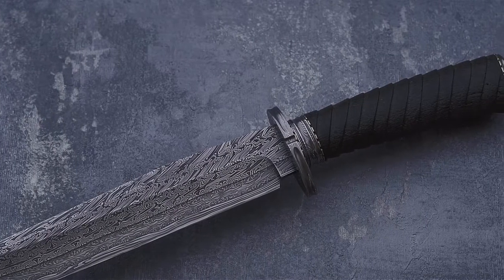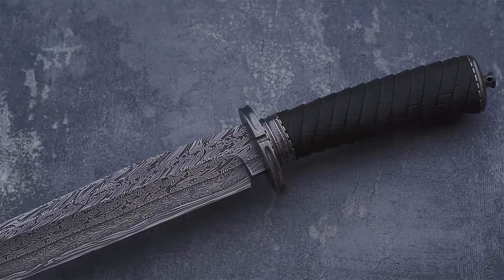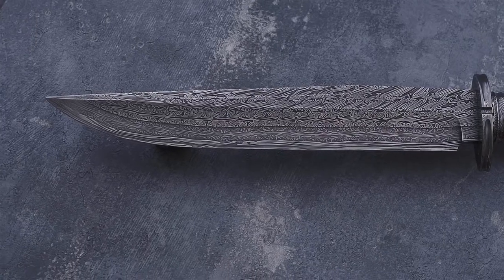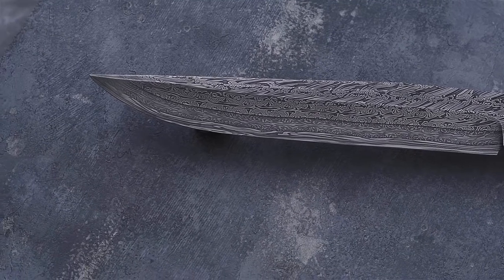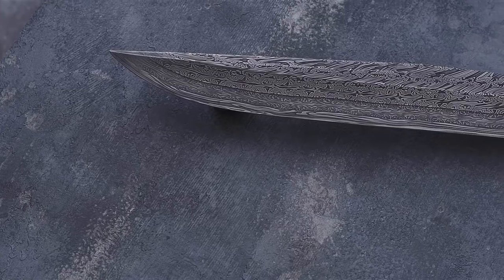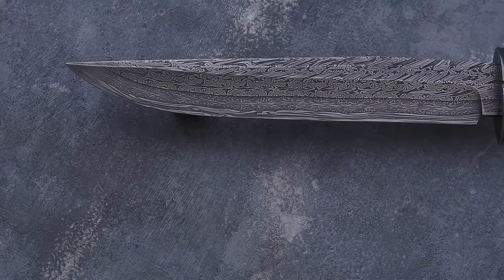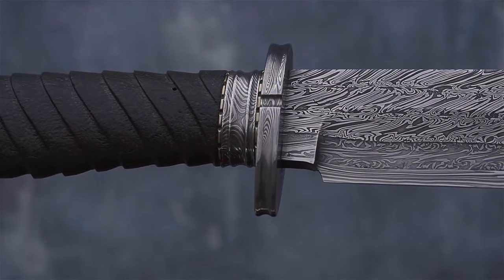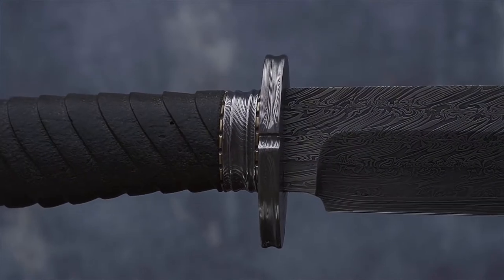Karud knives Bowie -- PolishCustomKnives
PRODUCT DETAILS

Blade Material: mosaic carbon damascus 5,1 mm from Gregory Verizhnikov, on the permanent edge U10 (equivalent to N11, ~ W1-9) and SzH15 (bearing steel, ~ 52100), 60 HRC

Handle: damascus (rust), brass and hand-carved and textured stabilized bone of a sea cow (stellar sea cow)

Sheath: sturgeon skin with leather insert

Weight: 436 g

Overall length: 397 mm

Robert Łaziński, born in 1962, on the Internet forum you can usually find me as „Karud”. The member of Deutsche Messermacher Gilde and The Polish Association of Knives and White Weapon creators

Since I was I child, I was fascinated with the beauty of white weapons. From the early 90’s, more or less regularly I hand-made knives, though during that time I also made numerous pieces of white weapons (such as: sabers, axes, elements of protective equipment) mainly modeled on Polish copies from the 16th-18th centuries and Persian and Turkish armaments.

A knife is above all else a more or less specialized tool, but only that? In my opinion, a knife can also be just a beautiful object, sometimes even an object of utilitarian art - it is an ideal that I try to achieve in my works ... of course while maintaining the full utility of the knife.

In my works I most often favor a calm, ‘classical’ form with applying the best available materials. I’m mainly inspired by historical knives and broadly defined Scandinavian Knives, which in my opinion are one of the best knives for everyday use. I primarily make my knives by grinding them from the ready flat bars, and then they are heat treated by the skilled professionals.

On more than one occasion I also use ready blades made by recognized craftsmen. While making the remaining parts of the knife, I usually use natural materials of my own, such as: wood with an interesting grain pattern, antlers, horn, mammoth fangs, leather, etc. I use modern materials such as micarta, G10 or other plastics in much less frequent manner (except for stabilized wood, which I use on regular basis), because although I can appreciate their advantages in my personal opinion they lack ‘the soul’.

All of my knives are hand-made in single copies and although there may be ones that are similar in terms of form or applied ornamentation, each of them are unique.